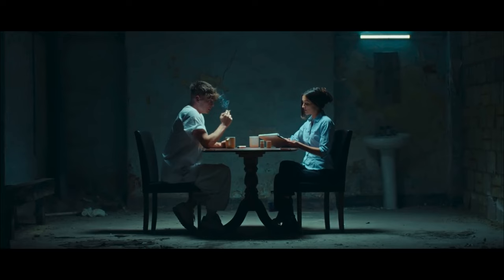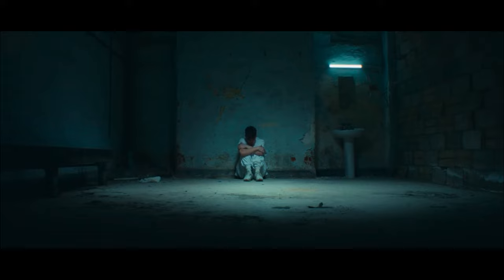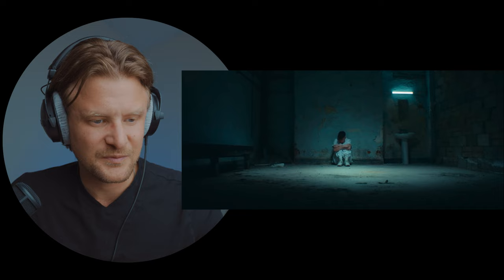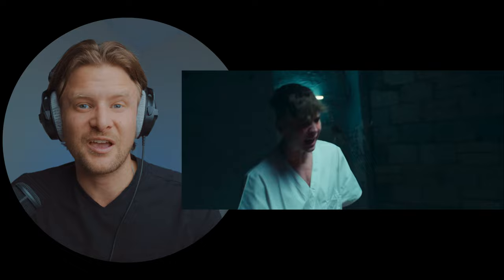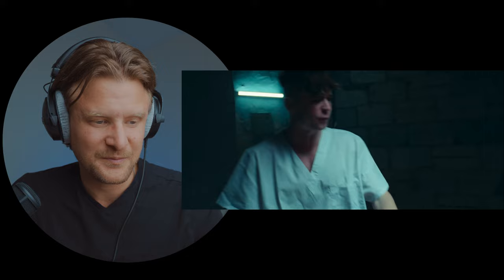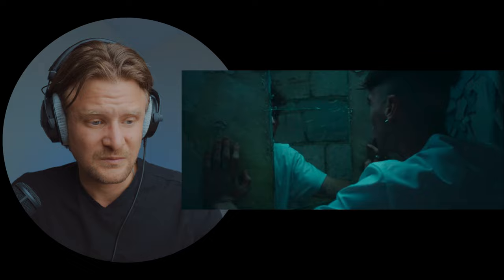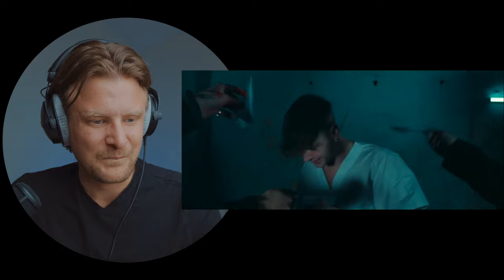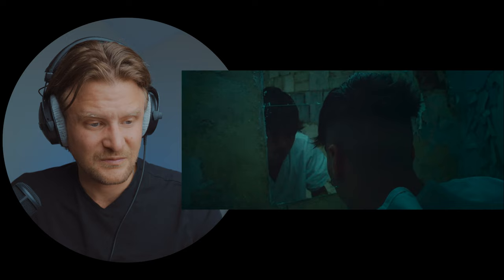Filmmaker Reacts to Ren - Sick Boi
30-day money back guarantee